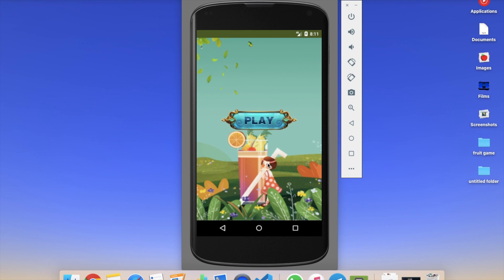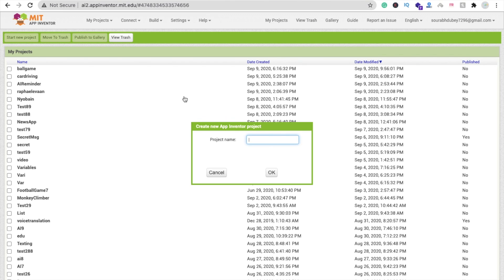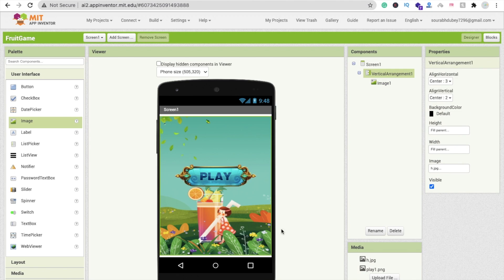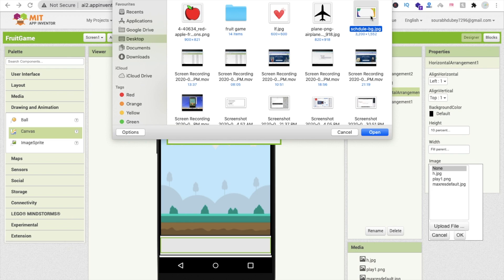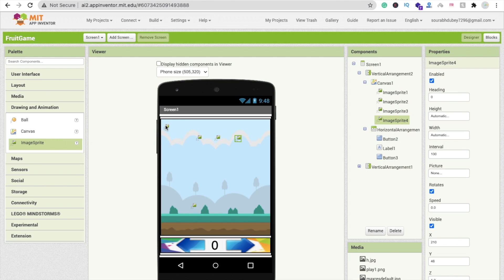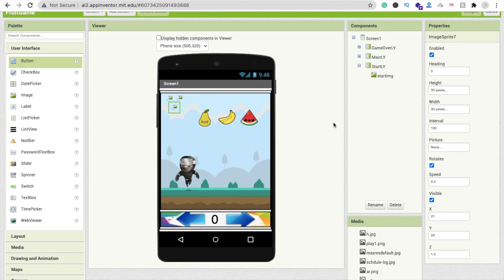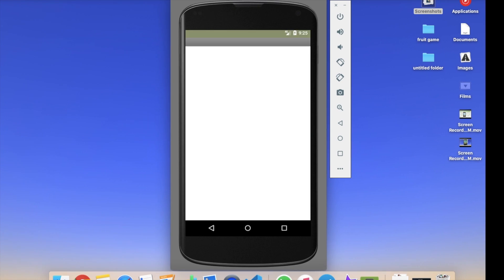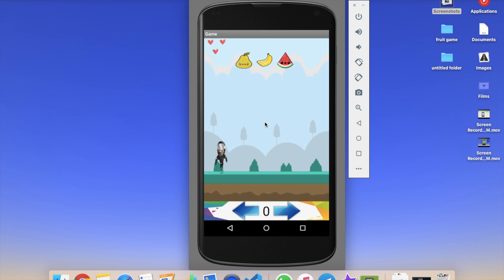How to Make a Fruit Ninja Game in MIT App Inventor 2 [ Fruit Ninja Game ]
How to Make a Fruit Ninja game in MIT app inventor 2

mole mash 2
mit app inventor google maps
how to create game in app inventor
mit app inventor basketball game
how to make a shooting game
how to make a game with mit app inventor
shooter game app
mit app inventor login
unity android development course
can unity be used for android games
how to make 3d games for android
android game development using unity
unity micro games
game development in android for beginners
games to make on scratch
scratch car game
how to make a knife throwing game on scratch
how to make a game on snap
learn learn scratch tutorials youtube
scratch projects games
scratvh
how to code a game on scratch step by step
scratch ideas
scratch projects games
easy scratch games to copy
scratch game idea generator
how to make a tycoon game on scratch
simple game ideas for programming
how to make a game on scratch for beginners
how to make a game on scratch with levels
coding games in scratch pdf download
scratch projects pdf
getting started with scratch
scratch download